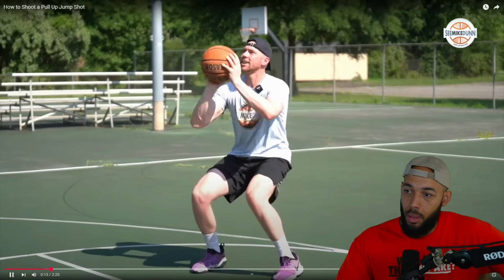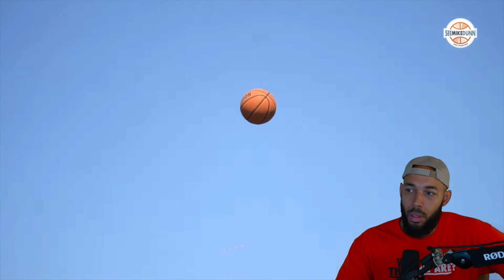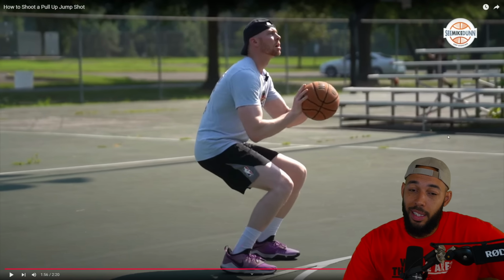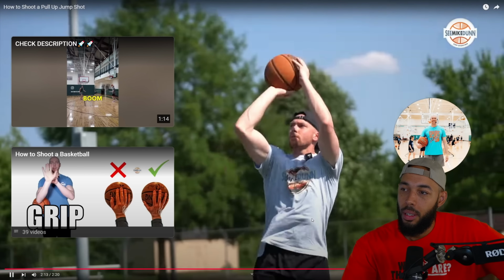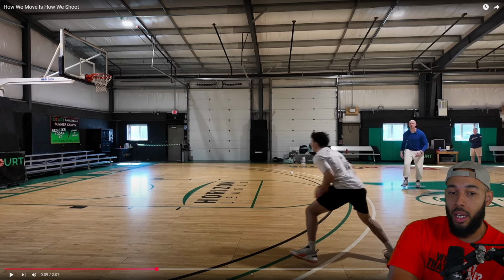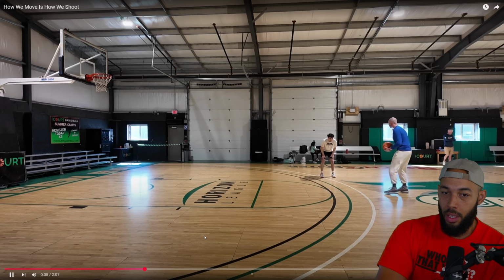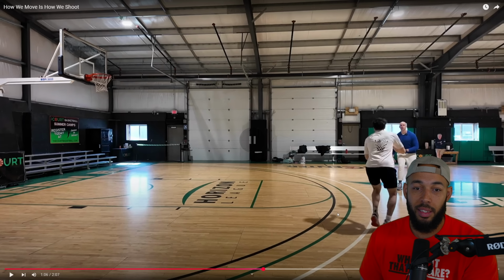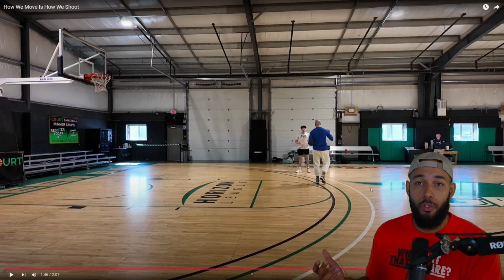The best shooting coach online!? - SeeMikeDunn Midrange Reaction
I break down Mike Dunn's video on how to shoot a pull-up jump shot. He gives a great demonstration of shooting drills, and I share my thoughts on his basketball tips.